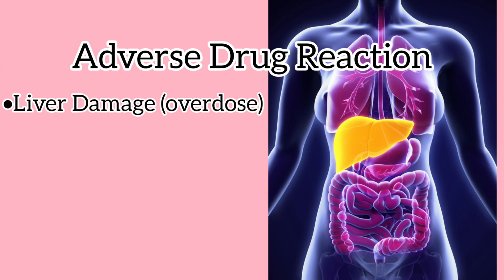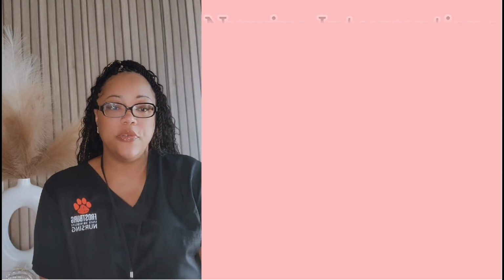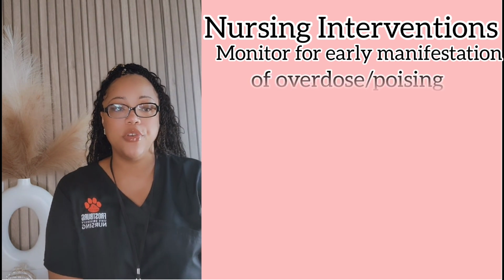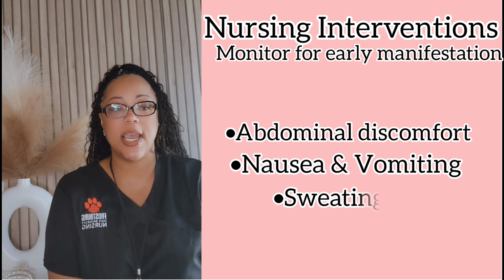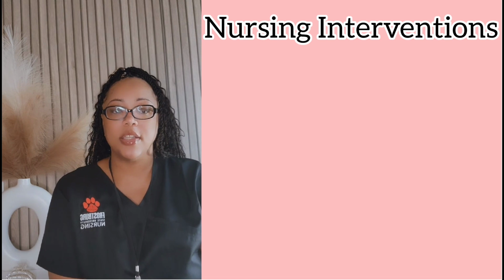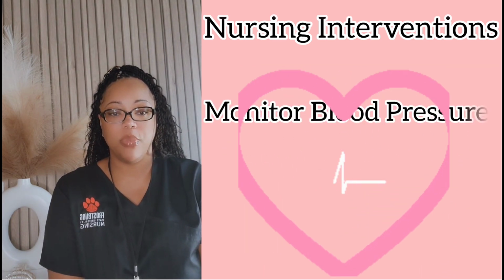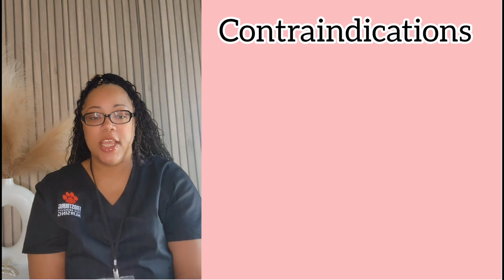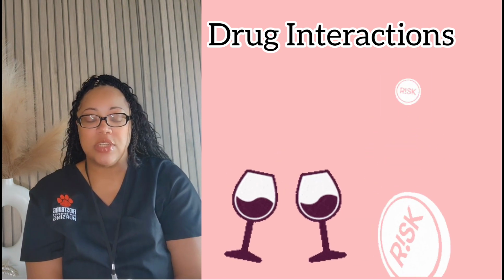Oxycodone vs Acetaminophen Medication| Compare & Contrast |Opioid & Analgesic